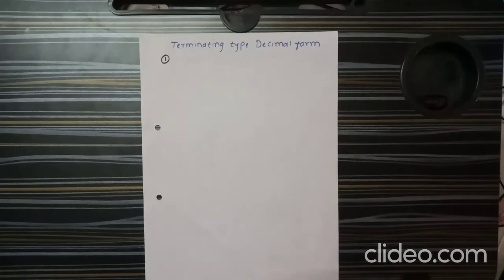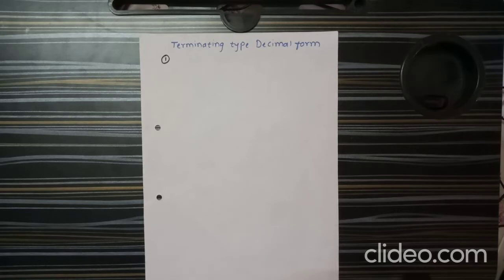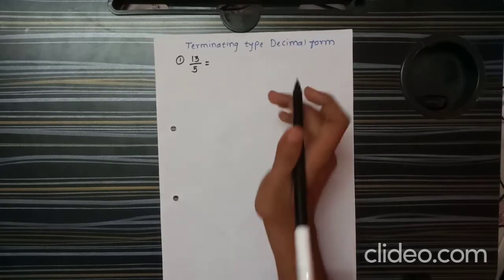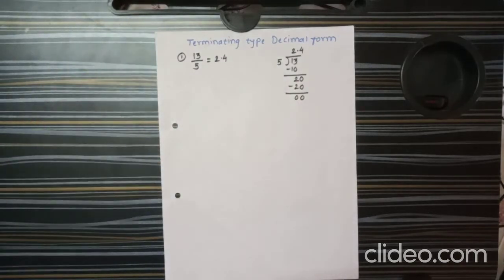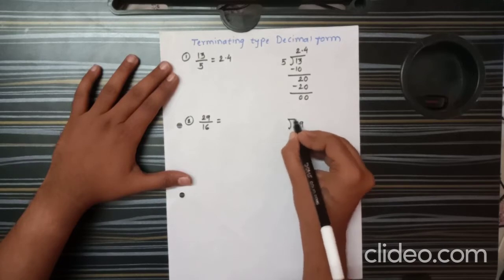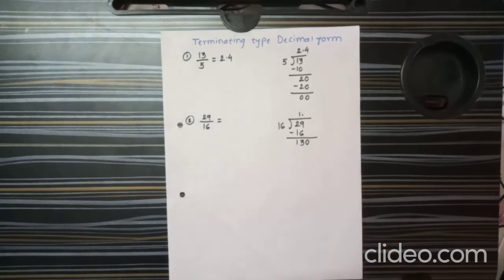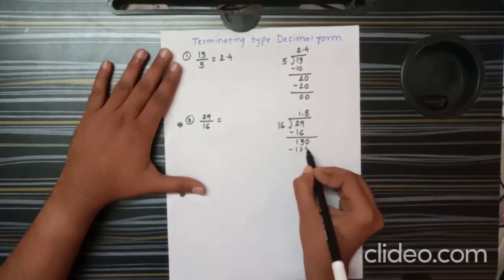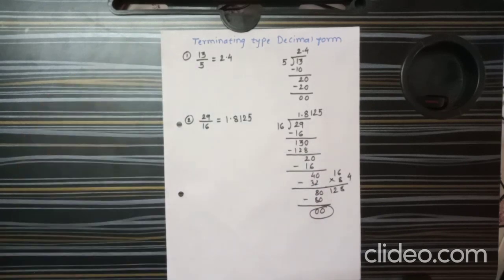Decide whether the given decimal form is terminating or not